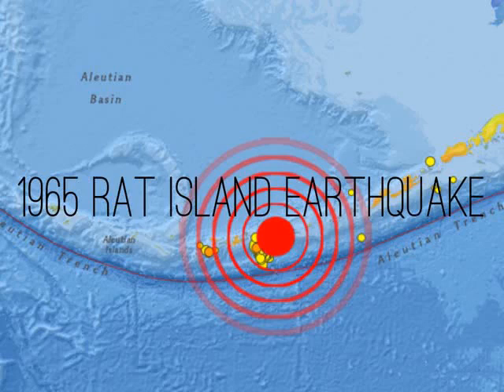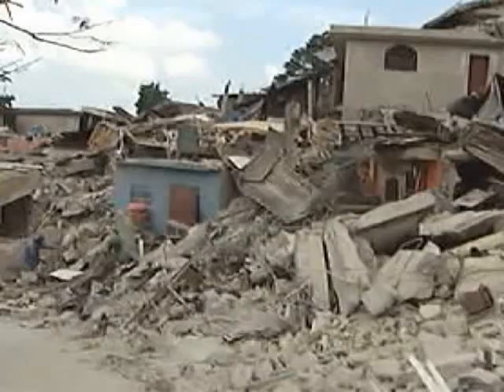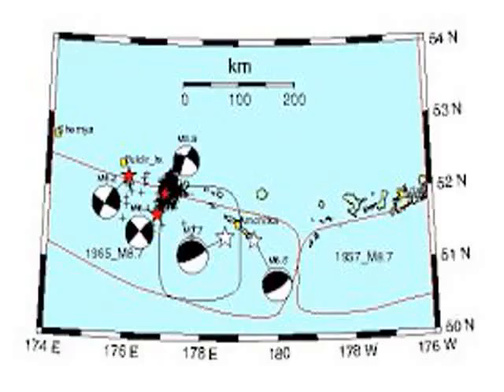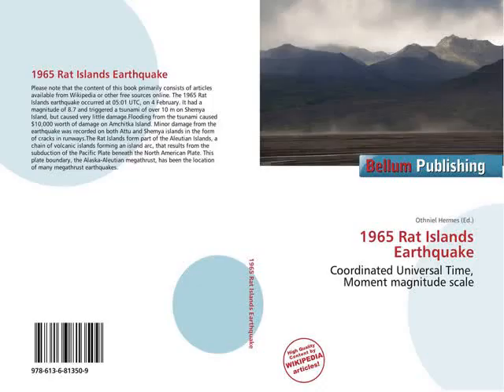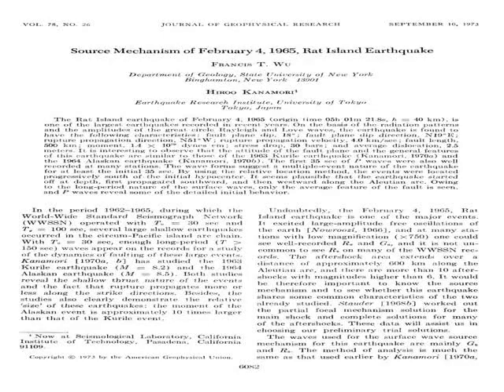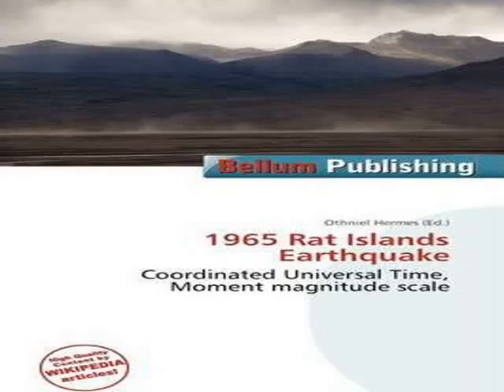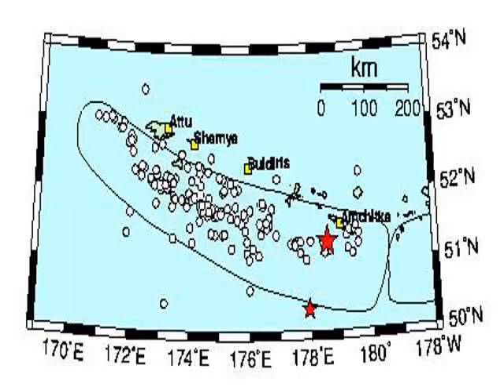1965 Rat Islands earthquake